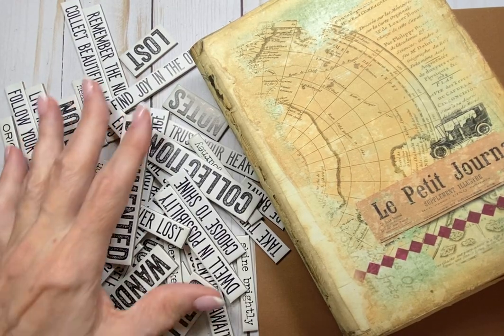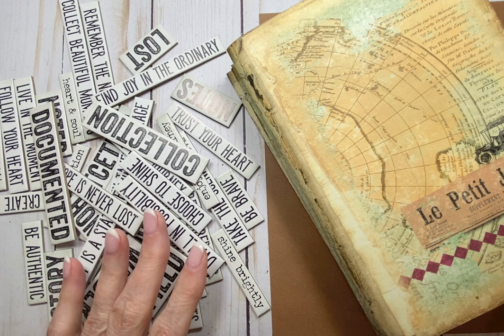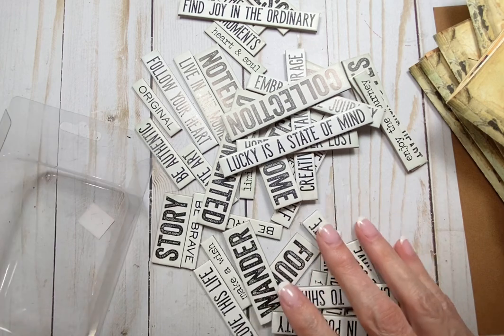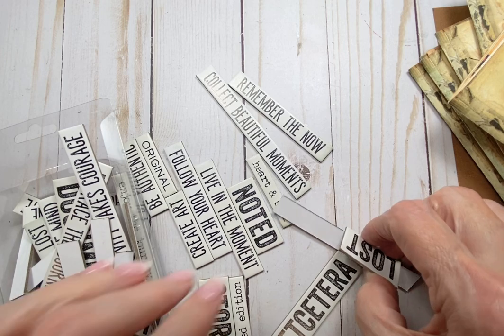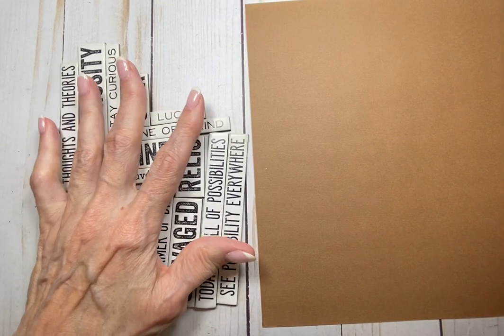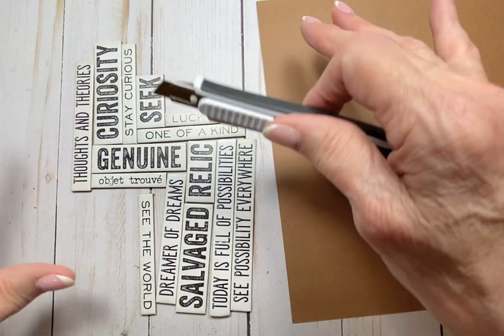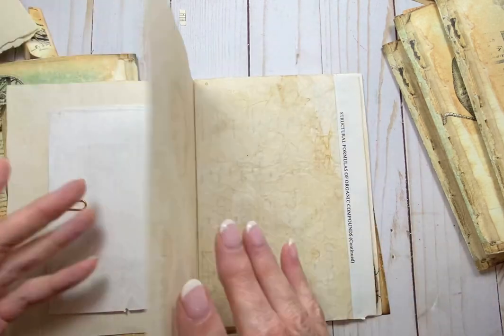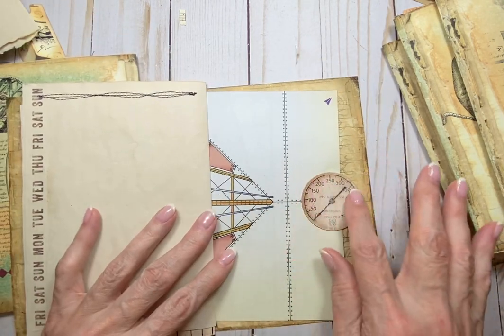LET’S BUILD A BOOK: Part 4 making a unique belly band and what I did off camera.